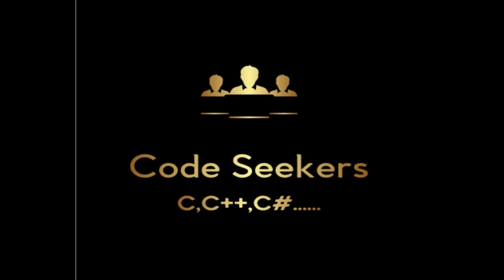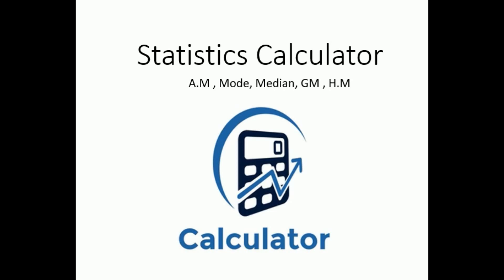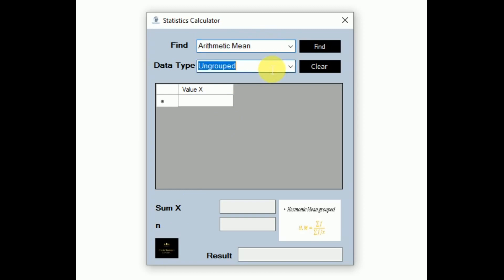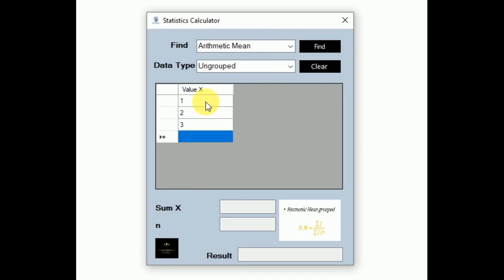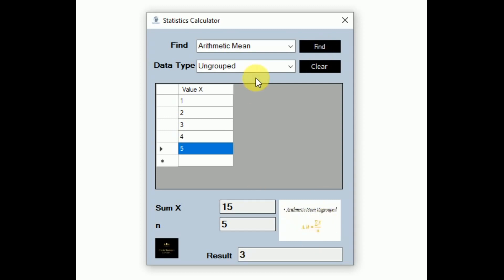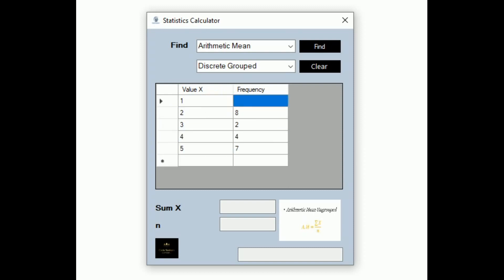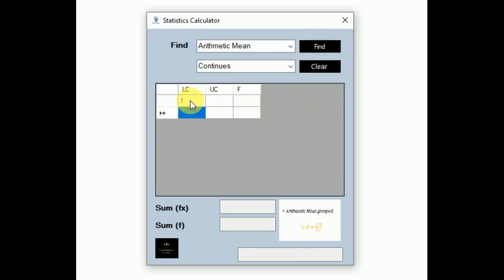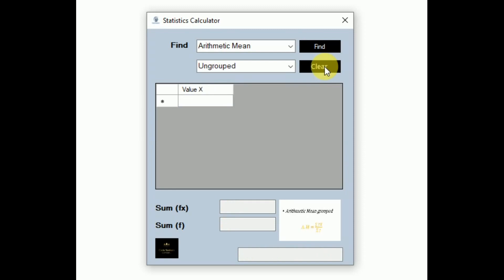Statistics Calculator in C# Winform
You Can Calculate Following for 3 types of Data
1-Ungrouped
2-Discrete Grouped
3-Continous Grouped
Calculate Arithmetic Mean
Calculate Median
Calculate Mode
Calculate Geometric Mean
Calculate Harmonic Mean

If you face any problem you can ask me in comments